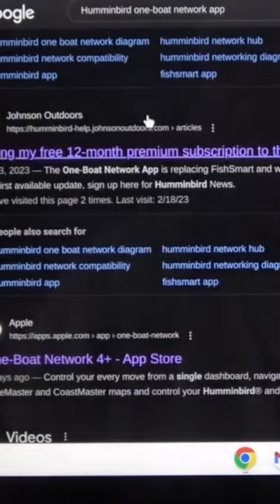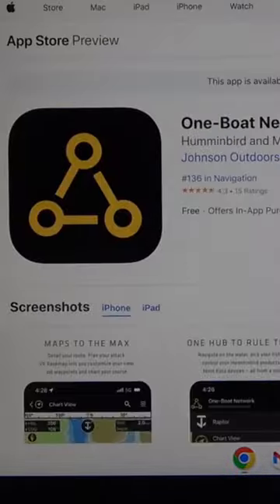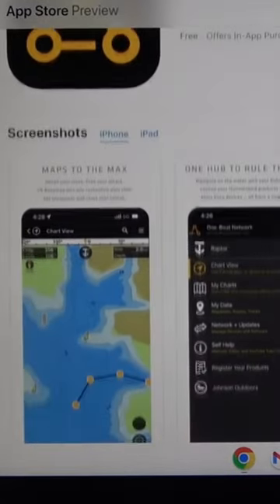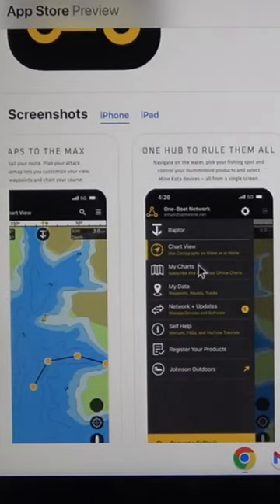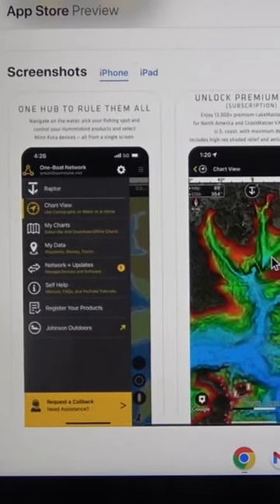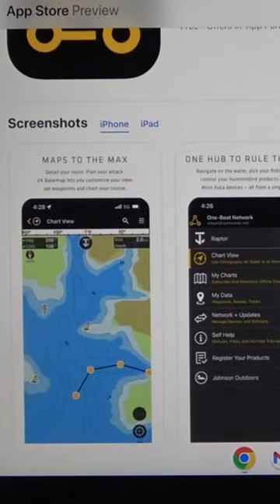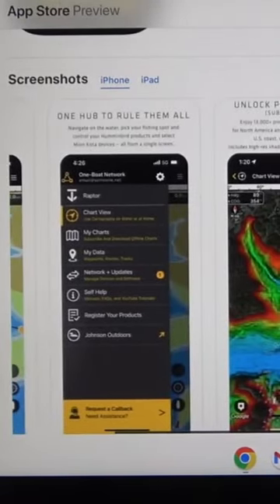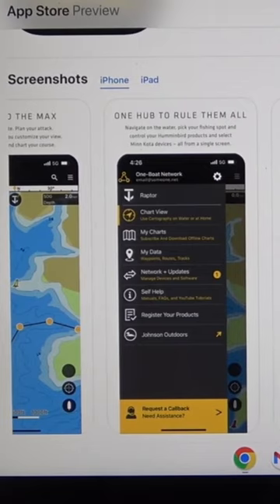What is in the Humminbird One-Boat App? 🎣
The new Humminbird One-Boat Network App was just released.